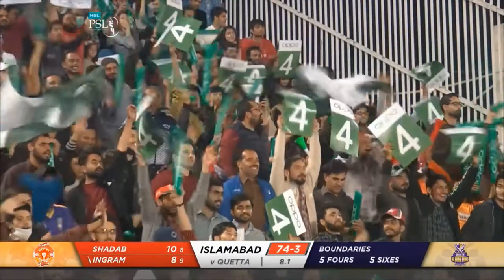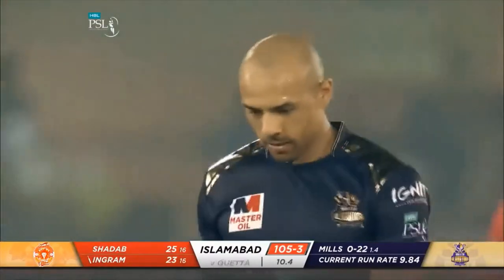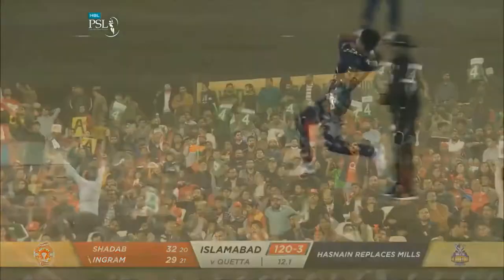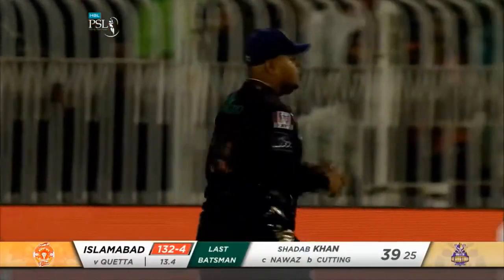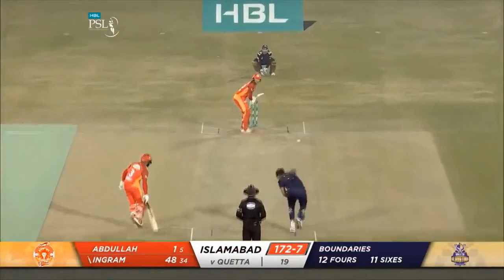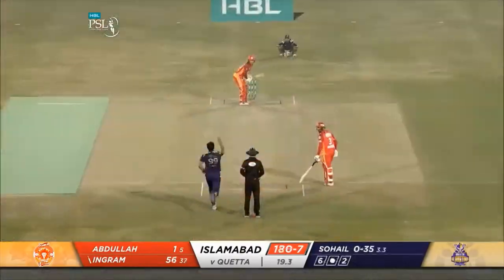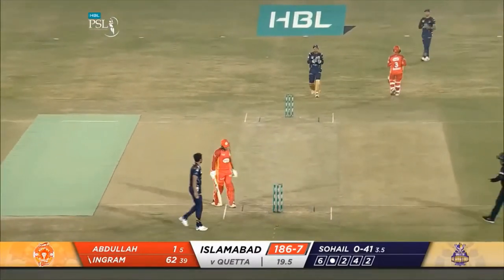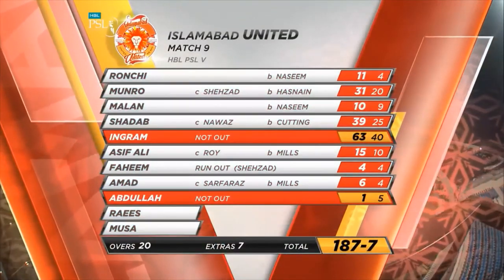INGRAM vs HASNAIN IN PSL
This video is taking from psl V 5